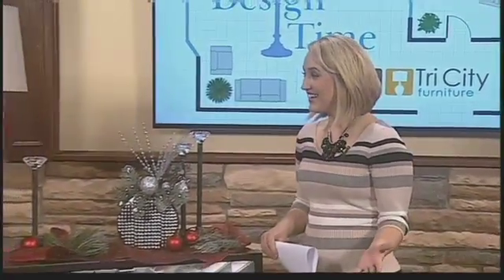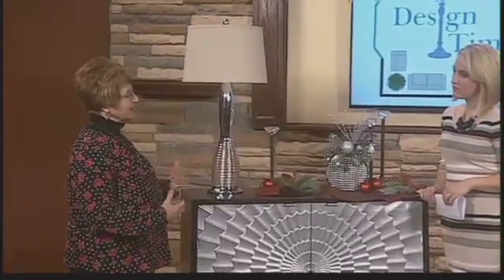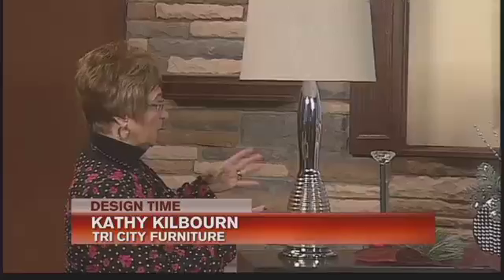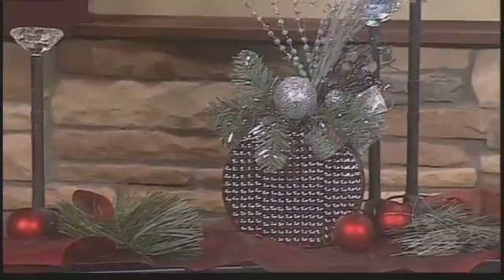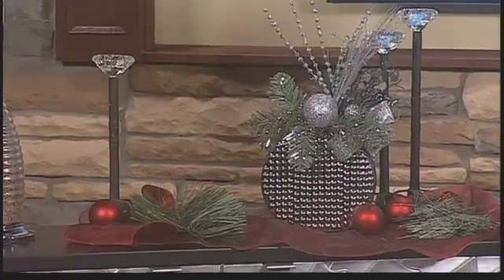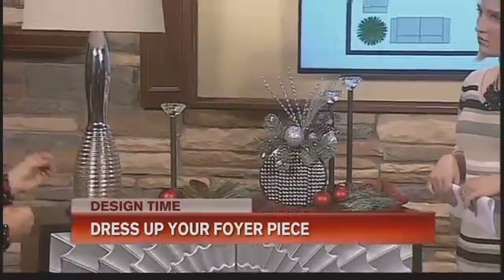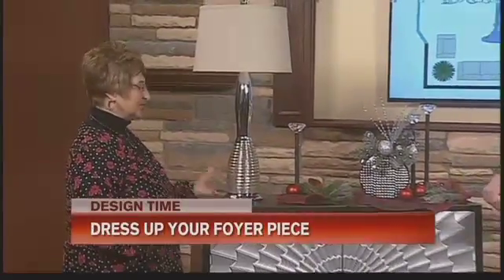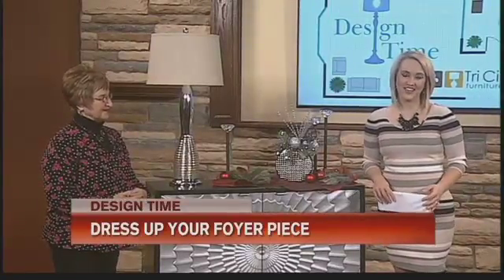Tri CIty Furniture, Friday, December 02, 2016, Foyer Decorating, Auburn Michigan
Before you try the others, try Tri City Furniture. You won't be disappointed! Great quality furniture, low prices and friendly customer service. We never push, but our interior designers will help guide and teach you how to create beautiful and comfortable spaces for you and your family to enjoy! Near Midland, MI. Located in Auburn, MI.